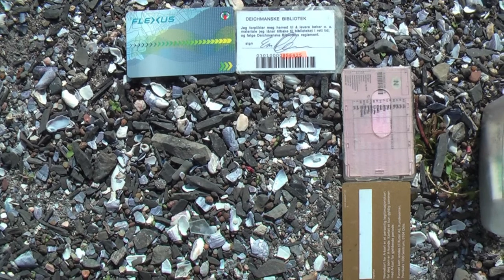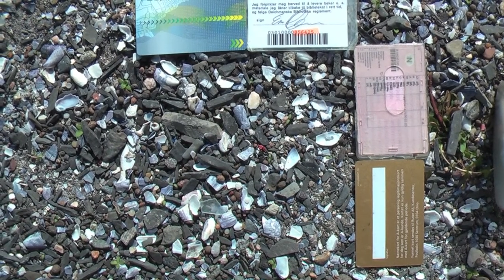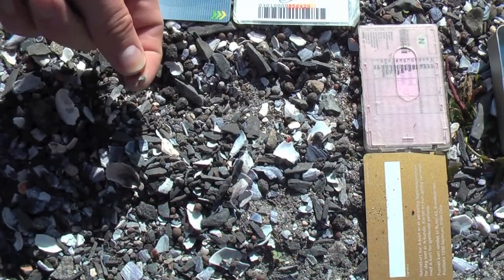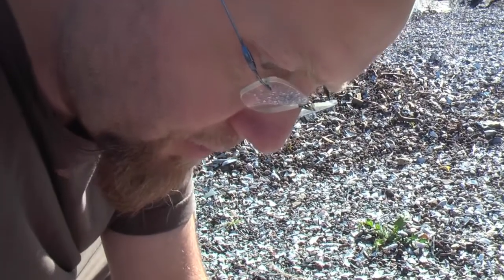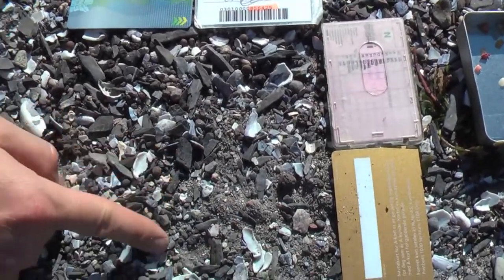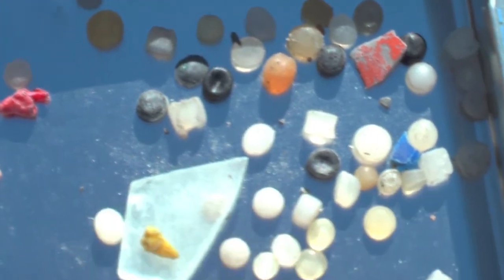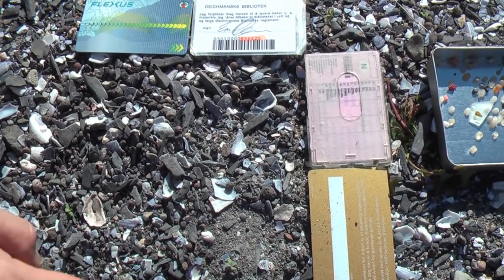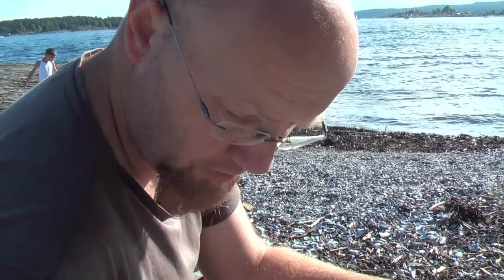Picking and counting plastic pearls on the beach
Johan van den Boom picks rubbish on the beach at Bygdøynes in Oslo, Norway. Here we conduct a "science experiment", trying to discover and calculate the amount of small plastic bits and pieces on this little beach.